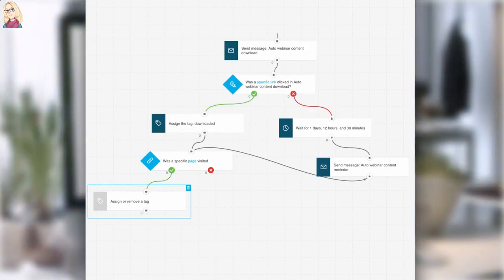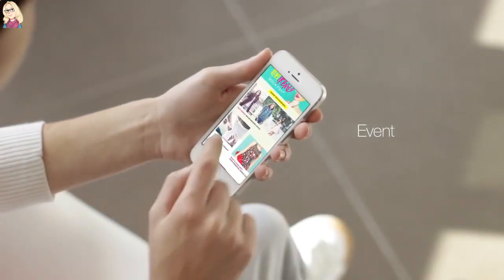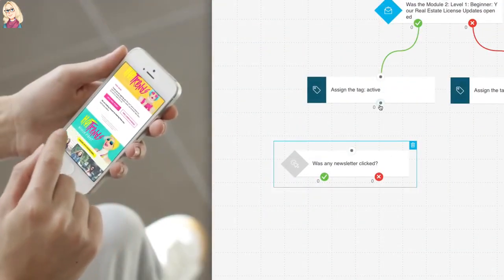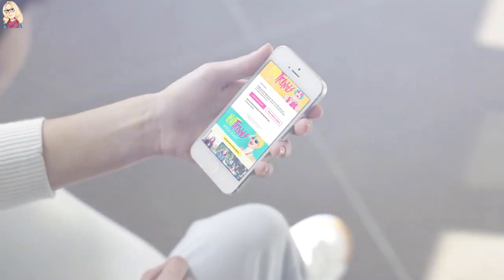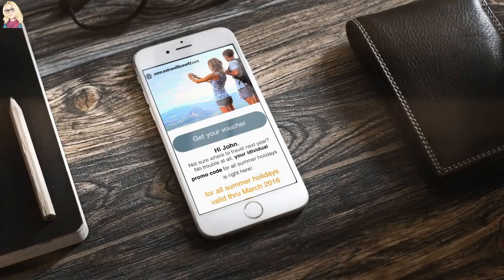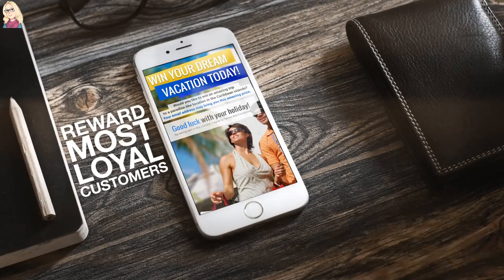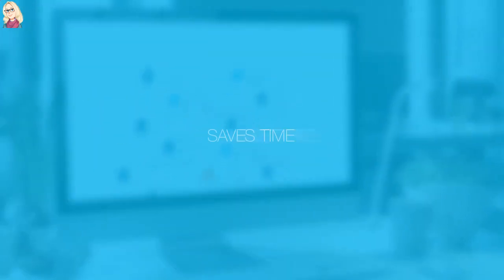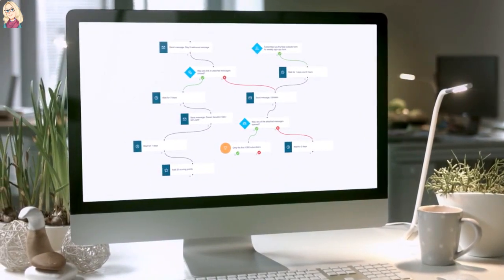Get More Customers, & More Sales Using GetResponse For Landing Pages, Autoresponders & More!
𝑶𝒏𝒍𝒊𝒏𝒆 𝑴𝒂𝒓𝒌𝒆𝒕𝒊𝒏𝒈 𝑷𝒍𝒂𝒕𝒇𝒐𝒓𝒎, 𝑬𝒗𝒆𝒓𝒚𝒕𝒉𝒊𝒏𝒈 𝒀𝒐𝒖 𝑵𝒆𝒆𝒅 𝑰𝒏 𝑶𝒏𝒆 𝑷𝒍𝒂𝒄𝒆 & 𝒀𝒐𝒖 𝑪𝒂𝒏 𝑺𝒕𝒂𝒓𝒕 𝑭𝒐𝒓 𝑭𝑹𝑬𝑬!

✅ Unlimited email marketing
✅ Space for up to 500 contacts
✅ AI-powered, code-free website builder
✅ Marketing automation
✅ Highly engaging webinars
✅ Signup forms and popups
✅ Advanced analytics and testing tools
✅ Automated sales, lead and webinar funnels

Cancel anytime

Here is another program that I highly recommend if you are just getting started with an online business, or if you've been trying to be successful online without any success.

Rhonda